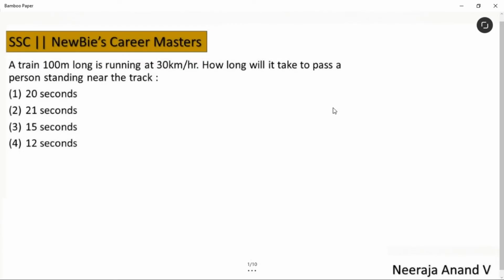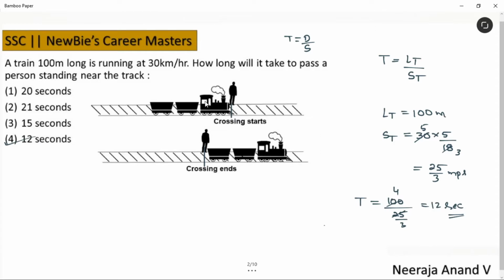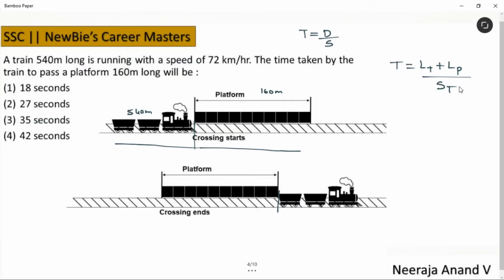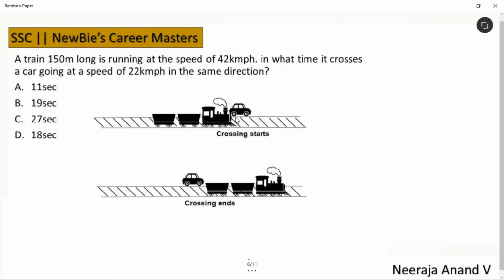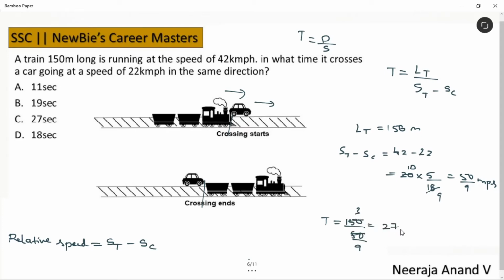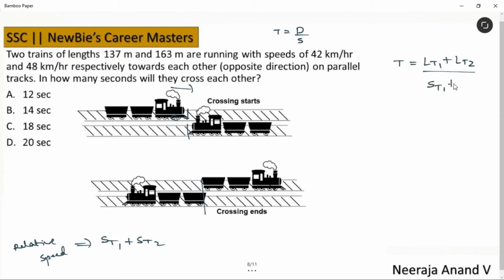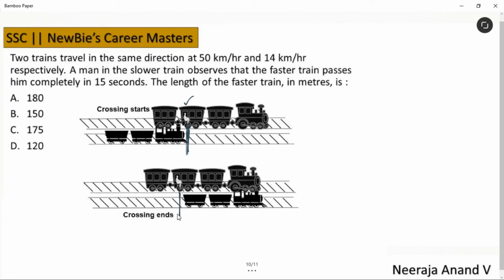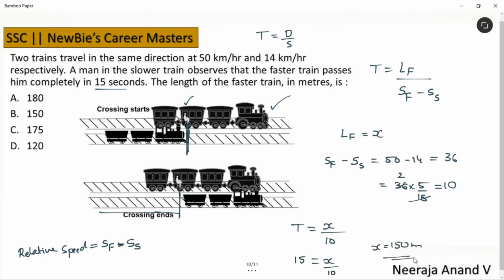Newbie's (Learners) || Trains (Time Speed and Distance) || Quantitative ability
Hii NewBie's

Created By, Neeraja Anand V (Professional Placement trainer)
Topic - Quantitative ability

Neerajaanadv.com